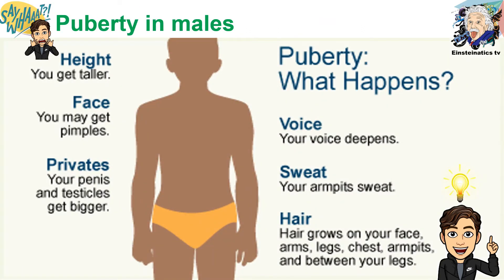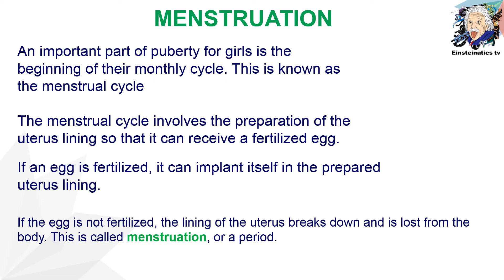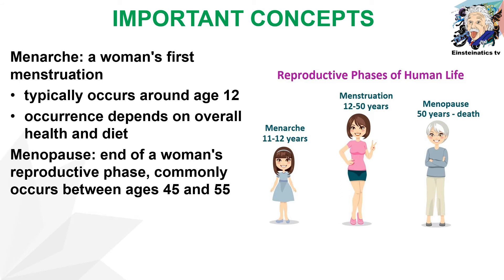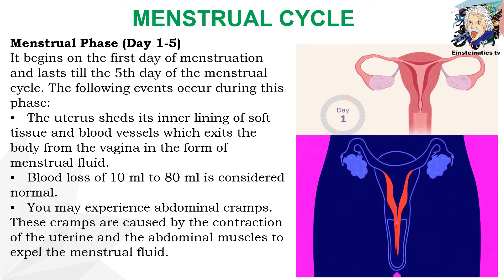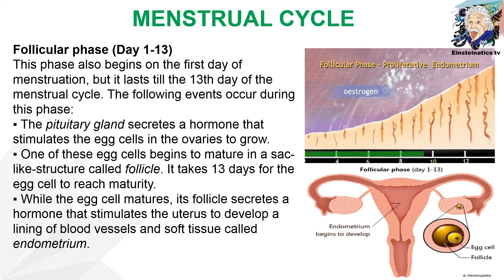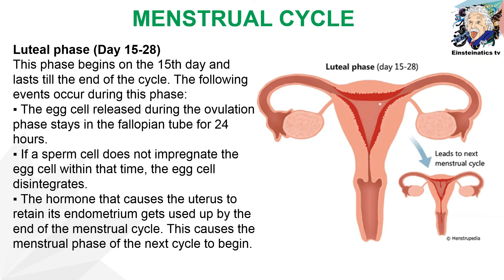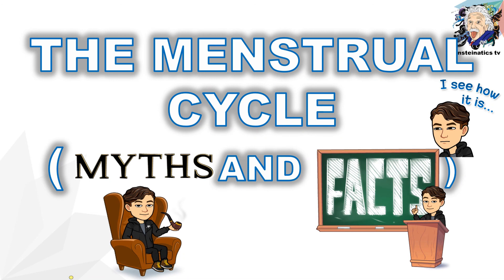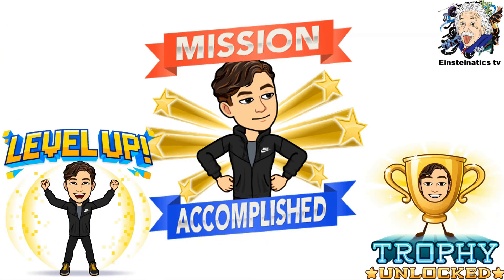THE MENSTRUAL CYCLE / STAGES AND PHASES, MYTHS AND FACTS : SCIENCE 10 QUARTER 3, WEEK 3 MODULE 5-6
An important part of puberty for girls is the beginning of their monthly cycle. This is known as the menstrual cycle
The menstrual cycle involves the preparation of the uterus lining so that it can receive a fertilized egg.
If an egg is fertilized, it can implant itself in the prepared uterus lining.
If the egg is not fertilized, the lining of the uterus breaks down and is lost from the body. This is called menstruation, or a period.
Physiological changes during menstrual cycle can be observed at three different levels:
neuroendocrine level
ovaries
uterus
Menstrual cycle can be divided into 3 phases:
menstrual phase
proliferative / follicular (estrogen) phase
secretory / luteal phase (progesterone) phase